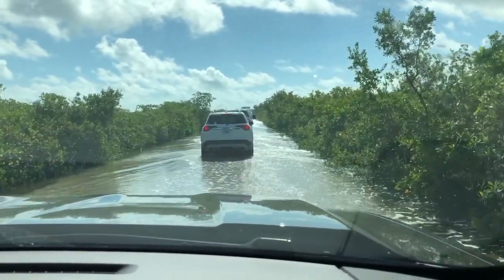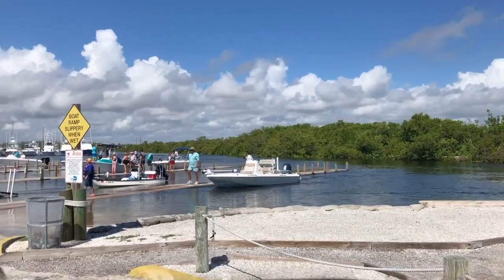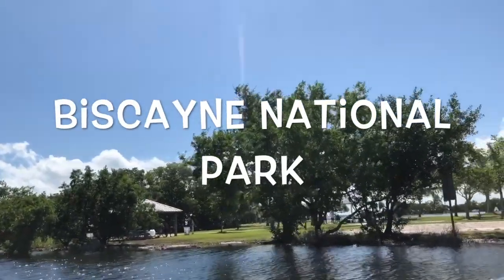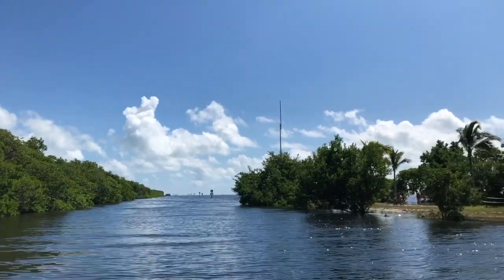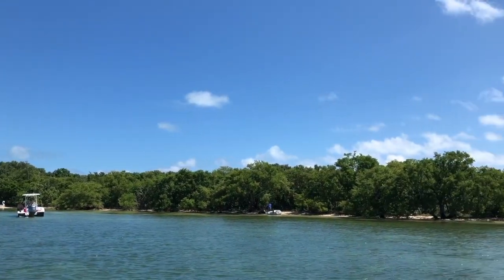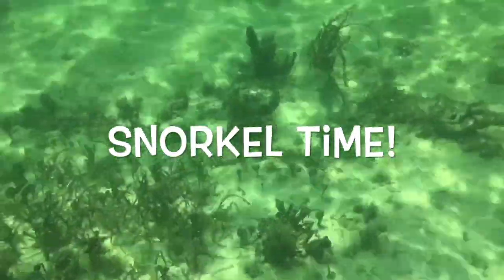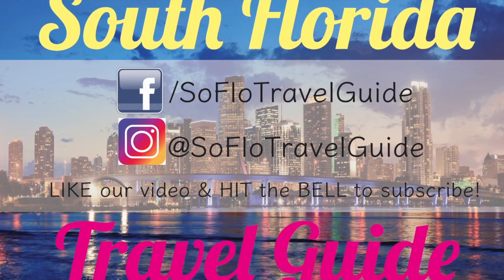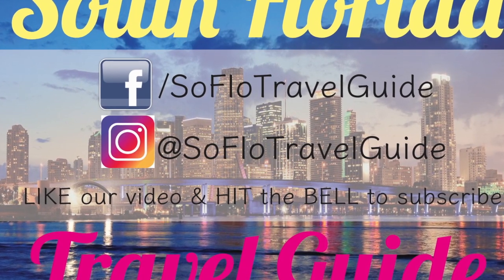King Tide in Biscayne National - Day trip to Elliot Key Florida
River of flood water going through Biscayne National Park in Florida City - day trip to Elliot Key in the Biscayne National Park with Snorkeling and fishing